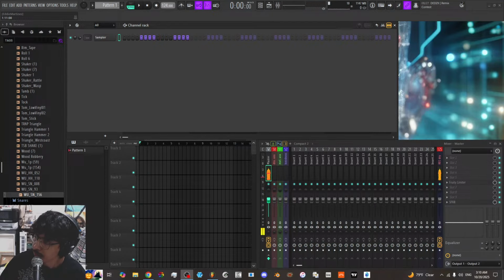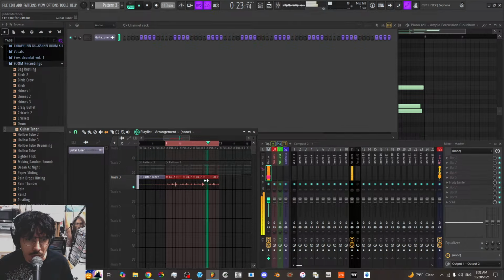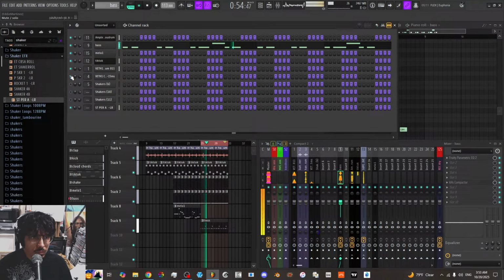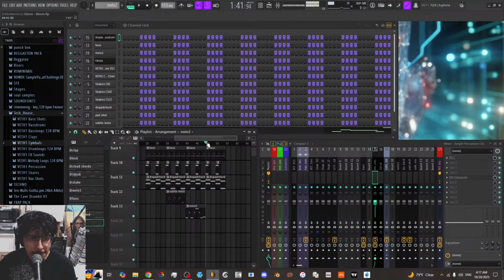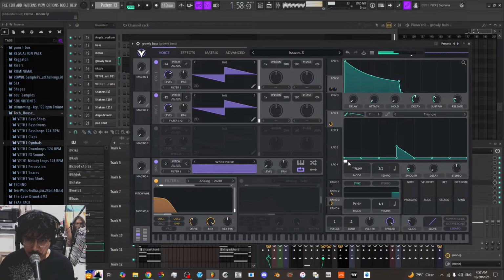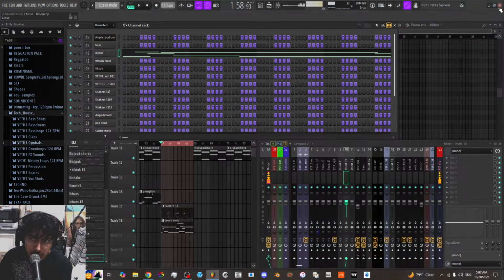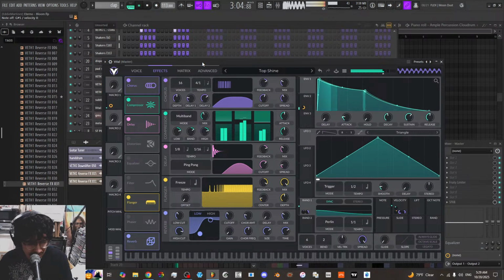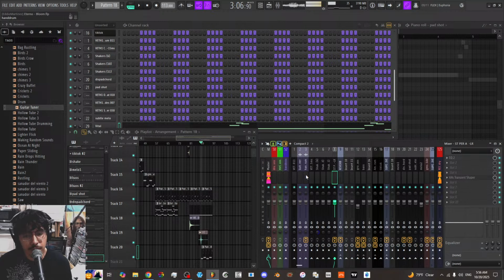Its late and I cant sleep so I'm making music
sleepless nights call for musical expression